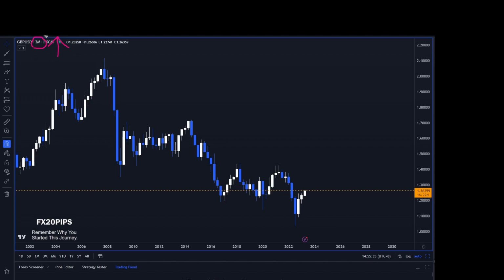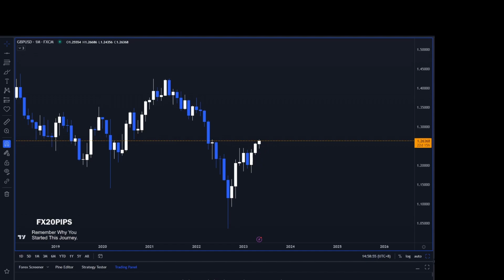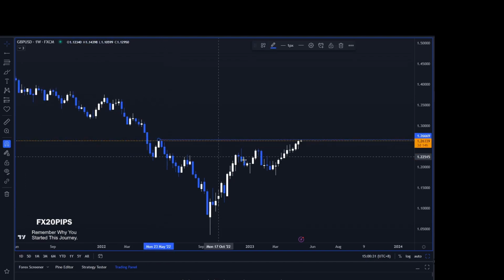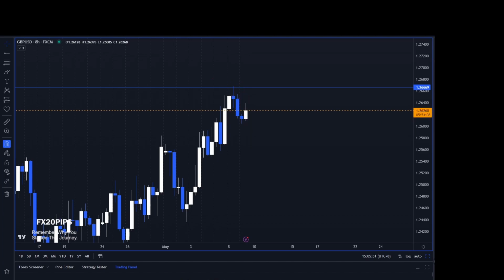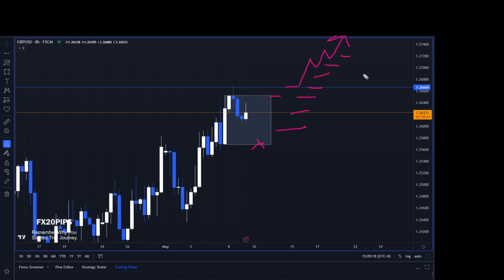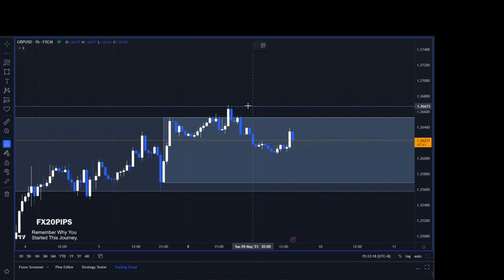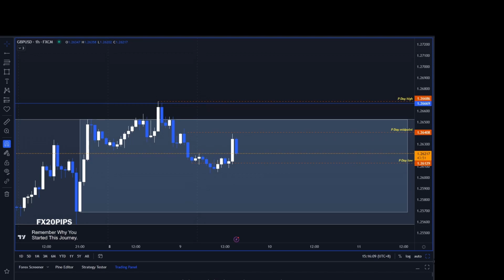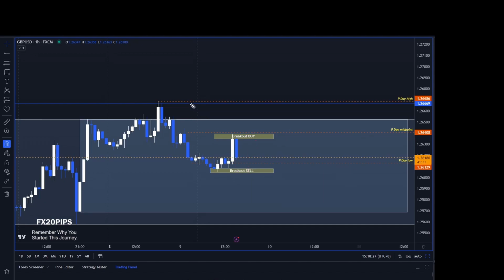GBPUSD - 9 MAY 2023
London session chart plot